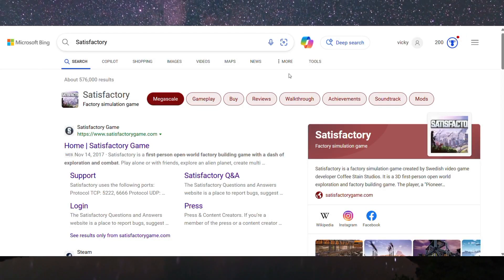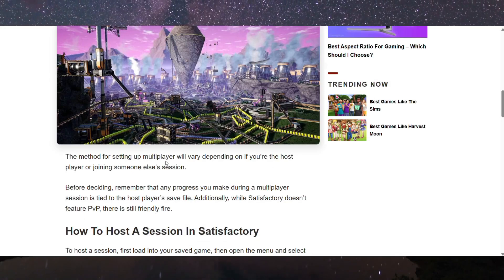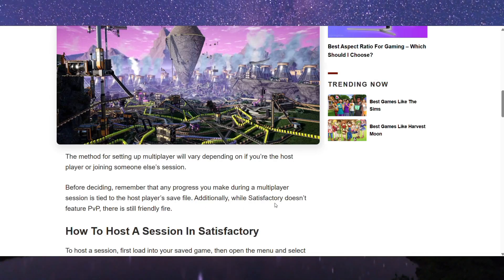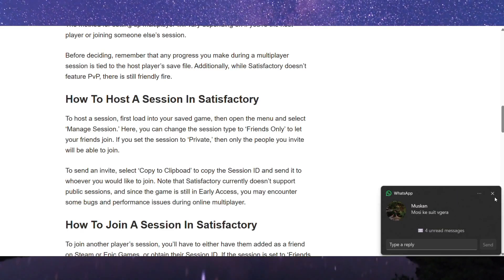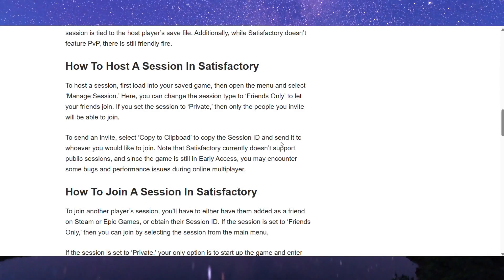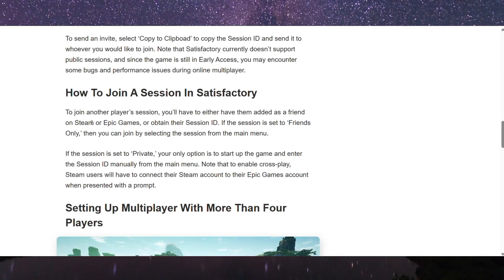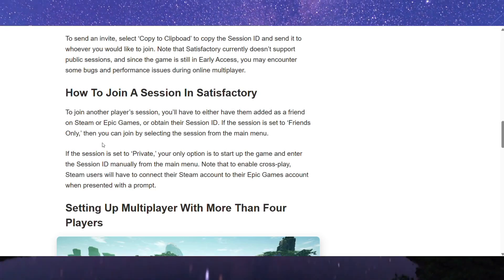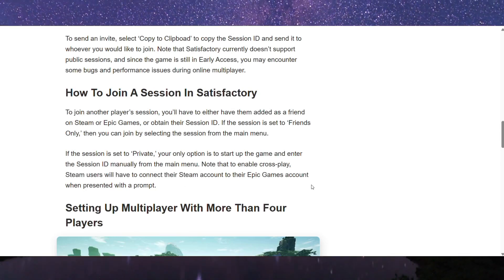How to Add Friends in Satisfactory 1.0 | Invite Friends in Satisfactory (2025)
Welcome Here's How to Add Friends in Satisfactory 1.0 | Invite Friends in Satisfactory